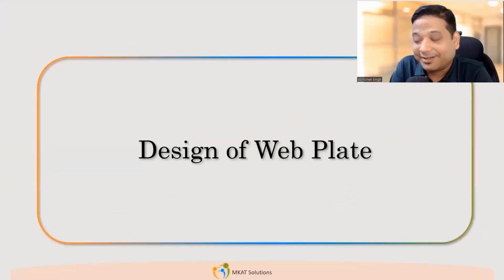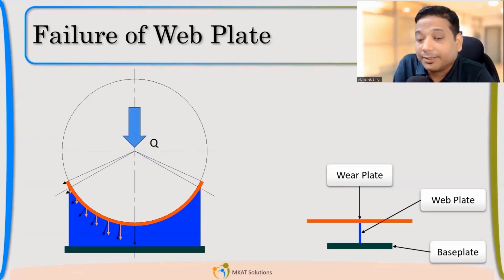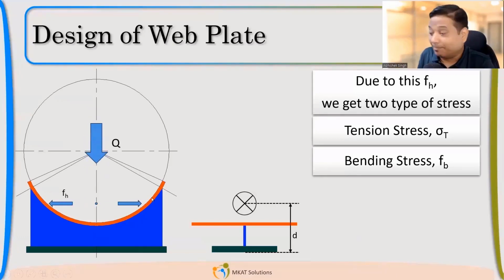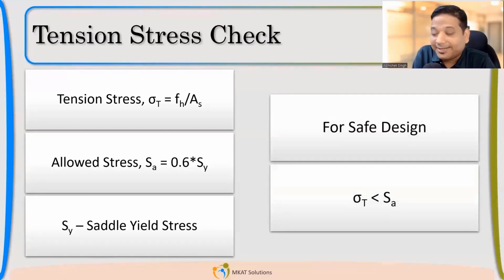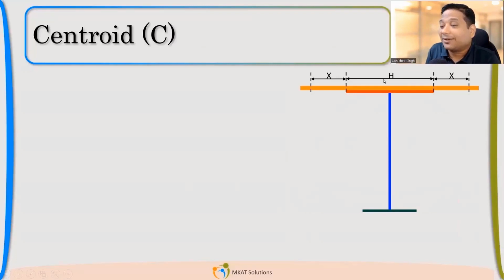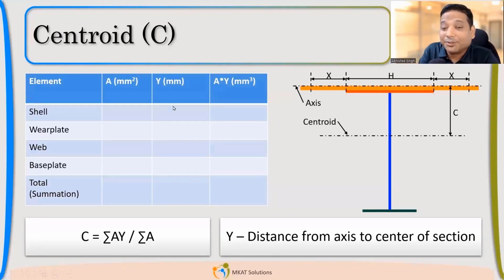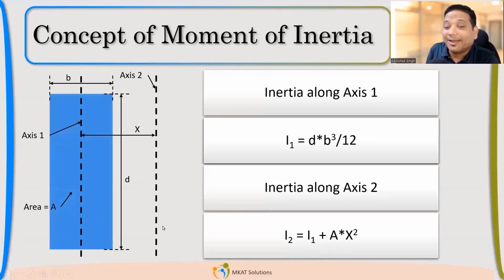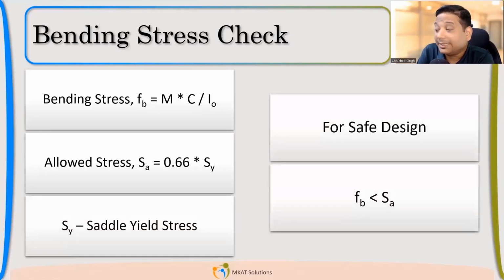Mastering Web Plate Design: A Step-by-Step Tutorial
Scootoid elearning | Saddle Support Design | Pressure Vessle Design |  Column Design |